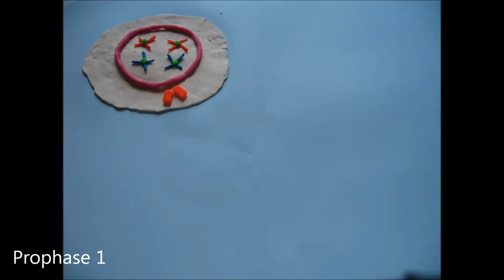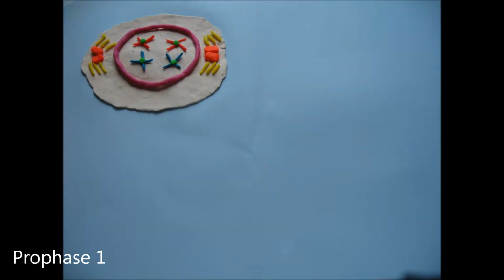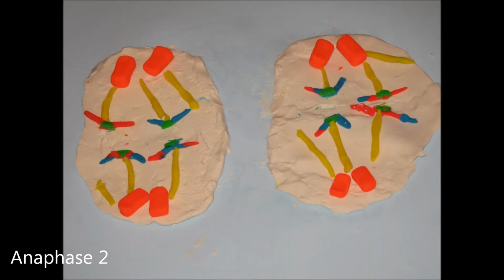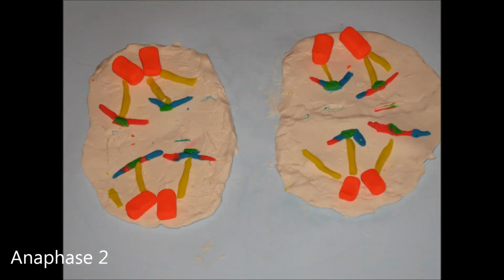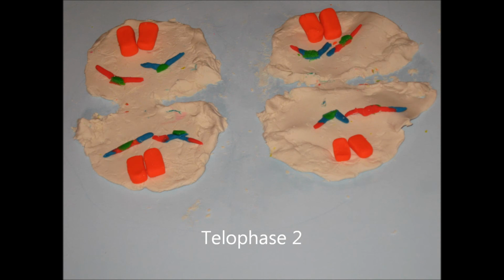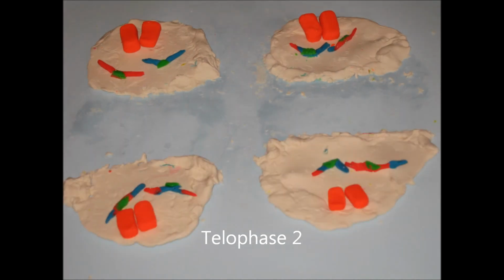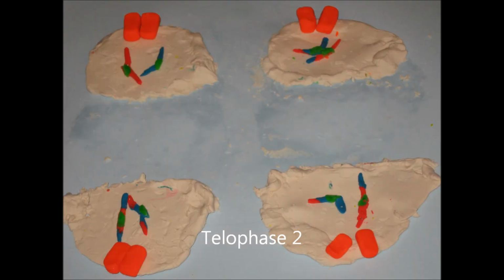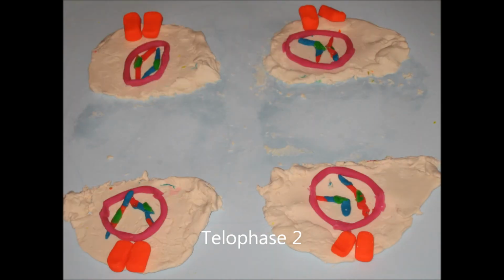Meiosis Slowmation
Meiosis